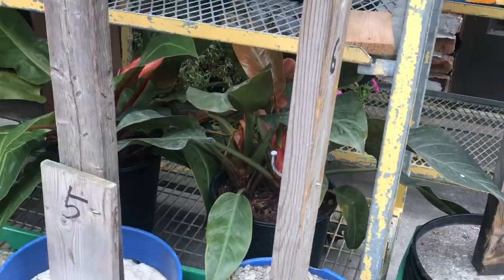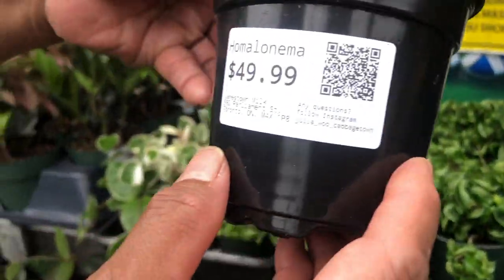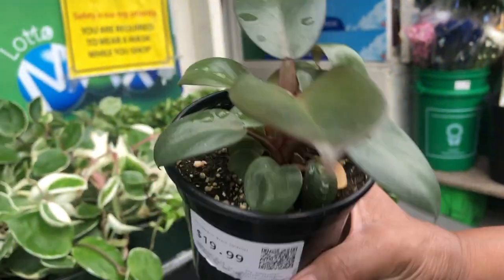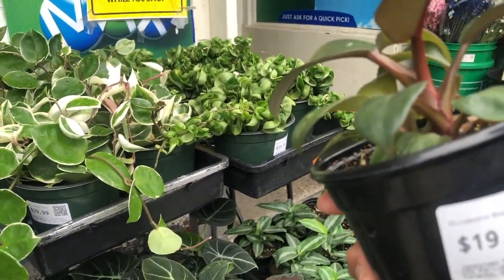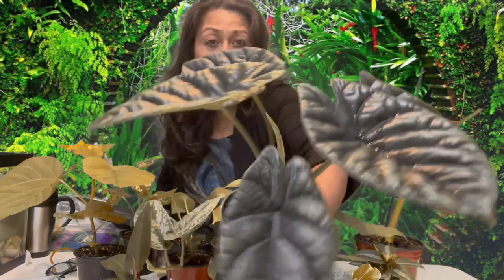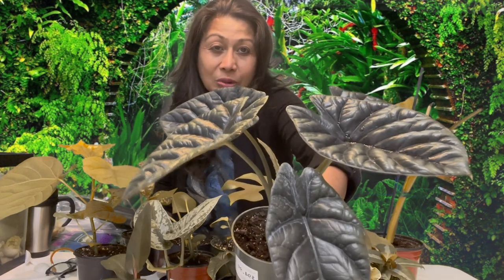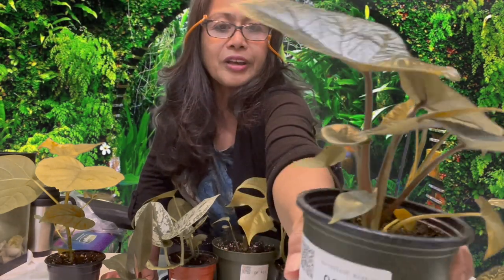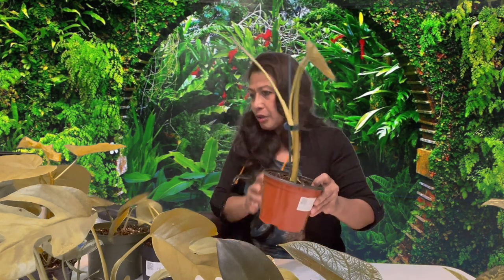Rare plants in convenience store in Toronto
Join mama housekeeper's birthday plant Haul